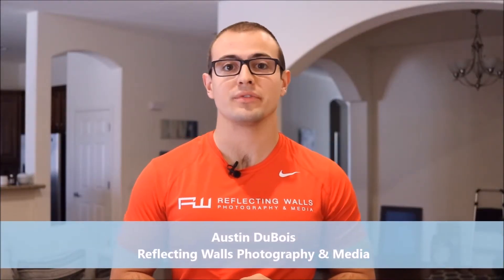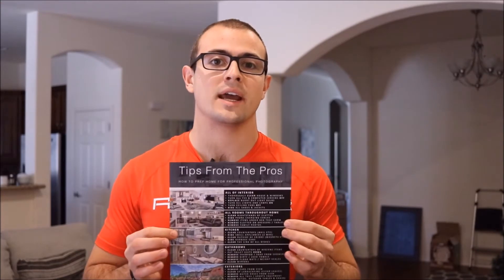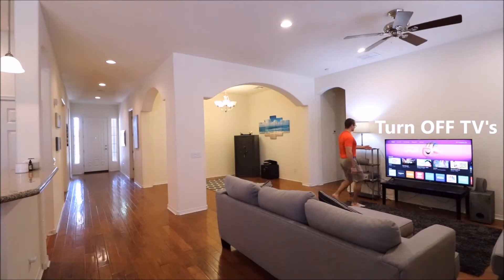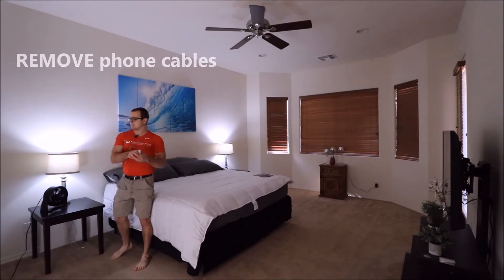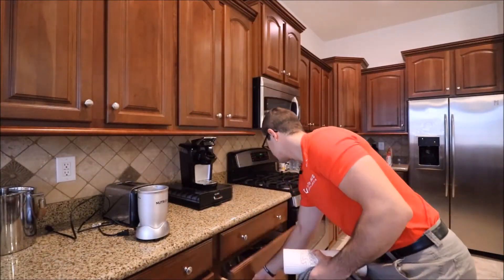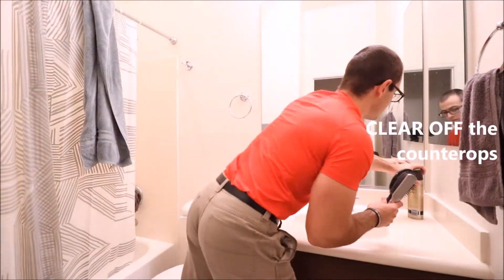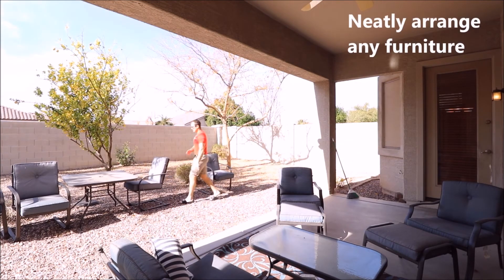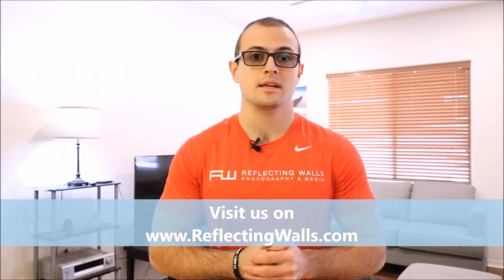How To Prepare Home For Professional Photography - Tutorial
Tutorial on How To Prepare Home For Professional Photography